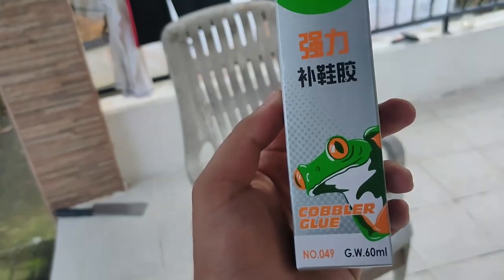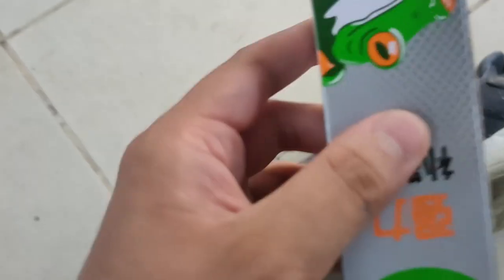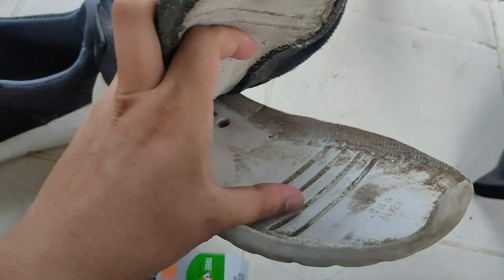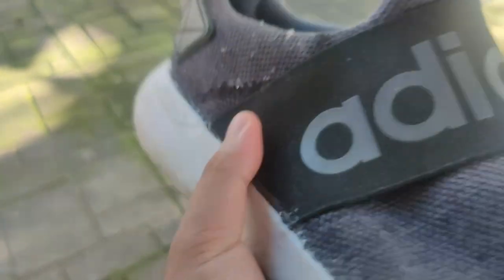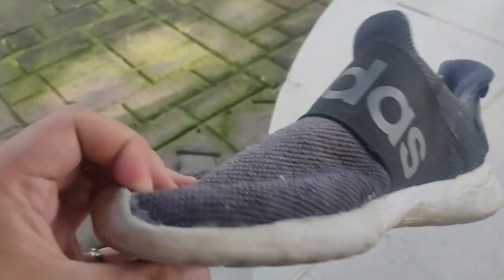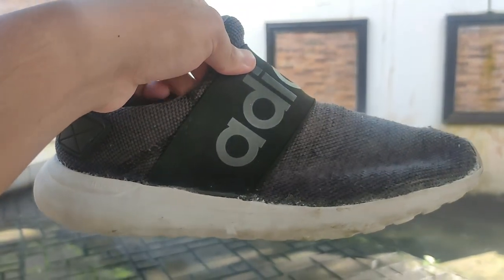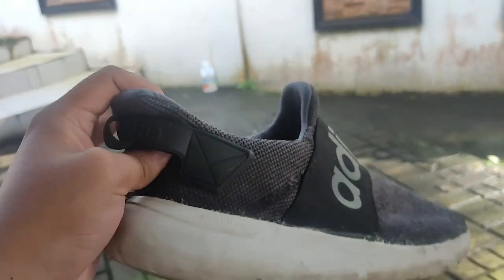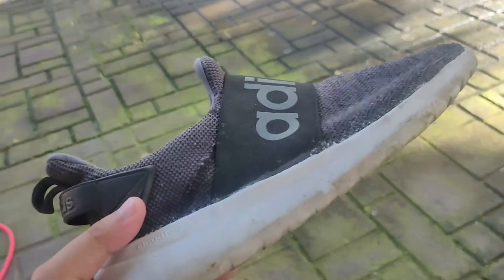Trash or Pass : Tree Frog Shoe Glue Review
Follow my other socials so i can interact with you guys more.